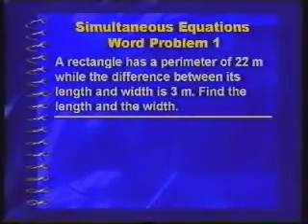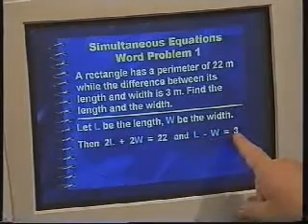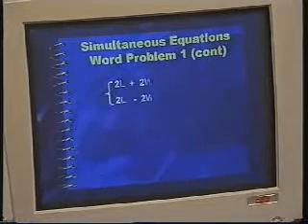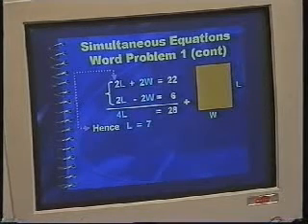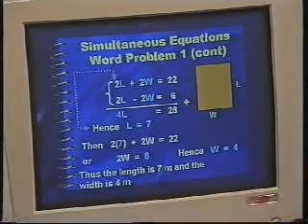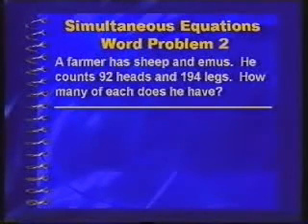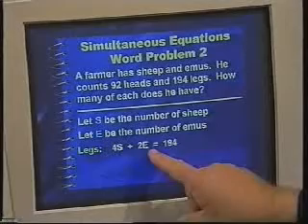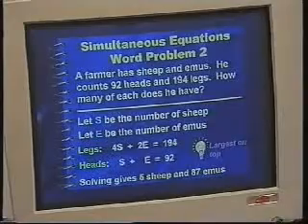Simultaneous Equations Word Problems